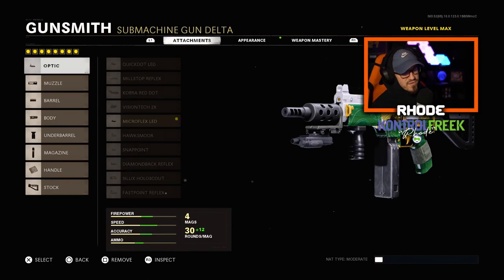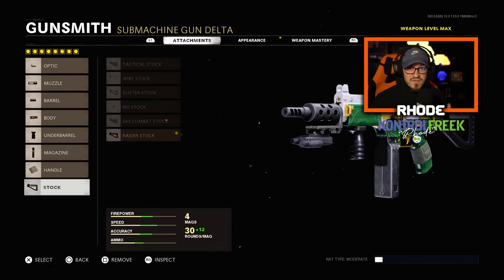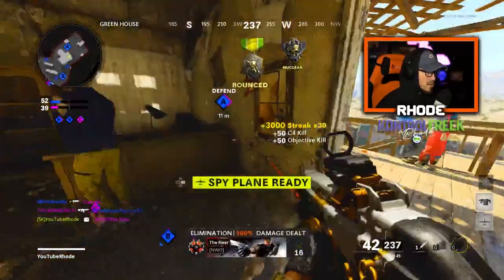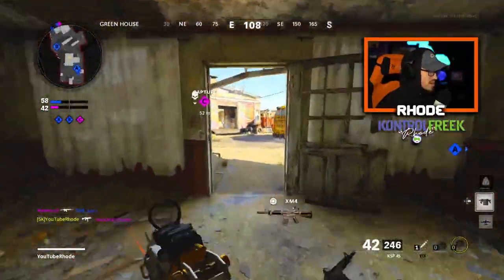The KSP 45 is BUSSIN! (BEST KSP CLASS SETUP after UPDATE 1.14) BEST WEAPON in COLD WAR?!? - COD BOCW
KSP 45 BUFF after UPDATE 1.14! THE NEW META of COLD WAR? UPDATE 1.14 BEST KSP 45 CLASS COLD WAR

I started being consistent with content since the beginning of Black Ops 4.. the channel has came a long way since then with all of your help and I thank you for that. - RhodekILL

My videos mainly consist of:
~ Warzone
~ New Updates